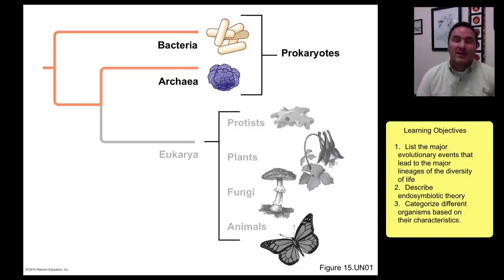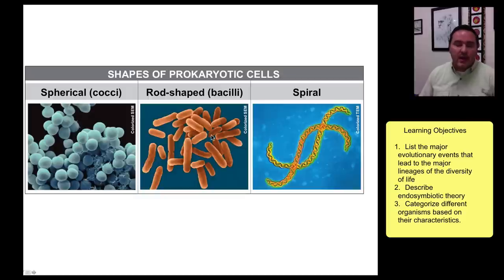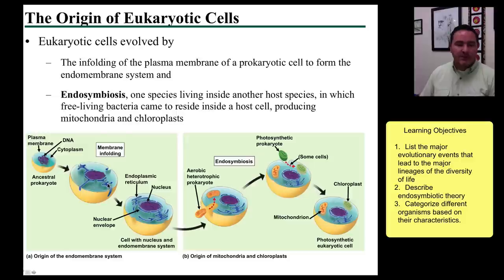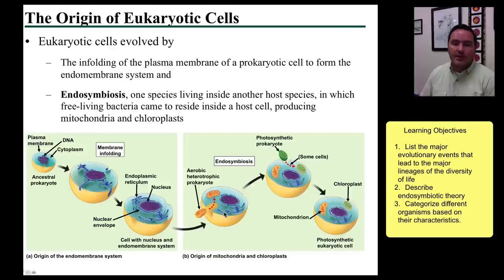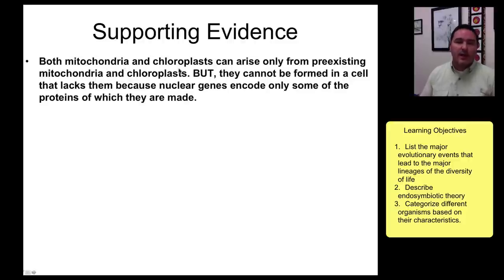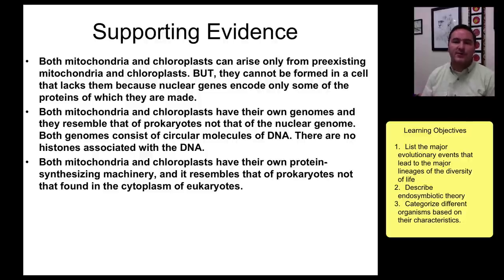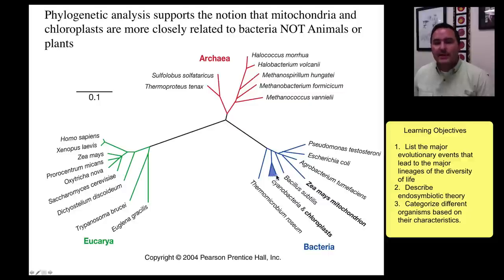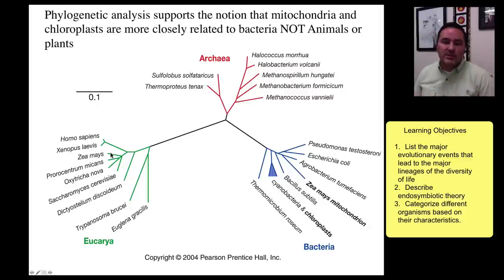Tree of Life - Part 2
Tree of Life - Part 2. Three domains of life and endosymbiotic theory.